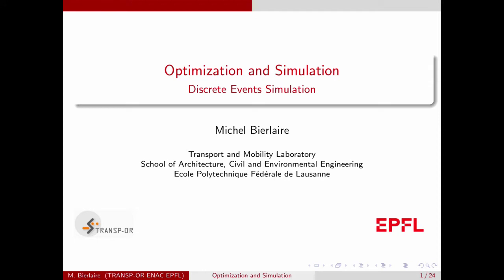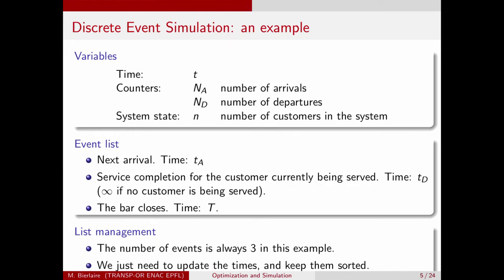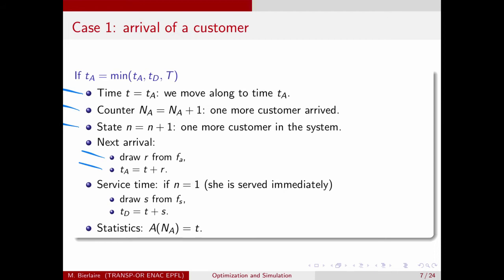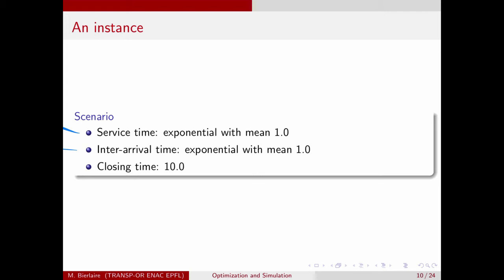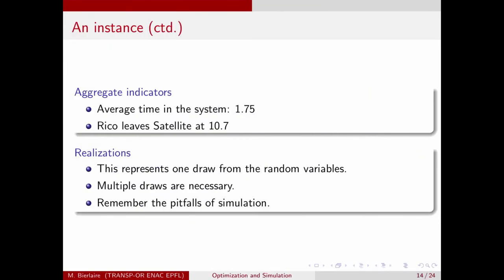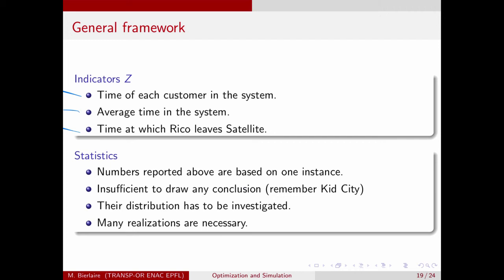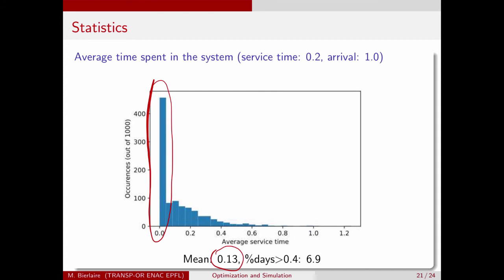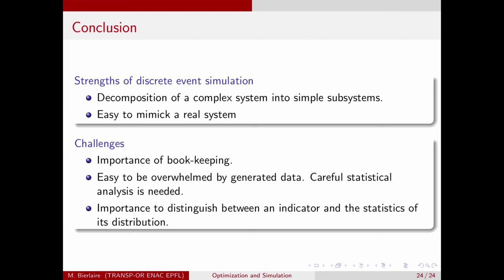Discrete Events Simulation